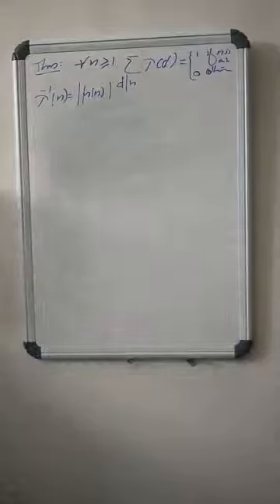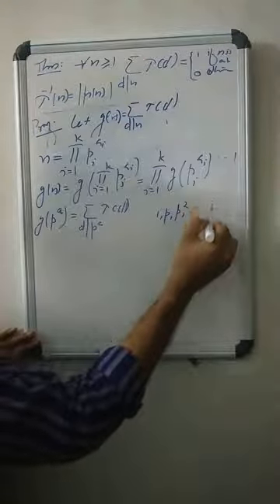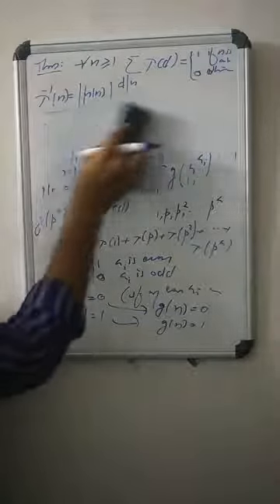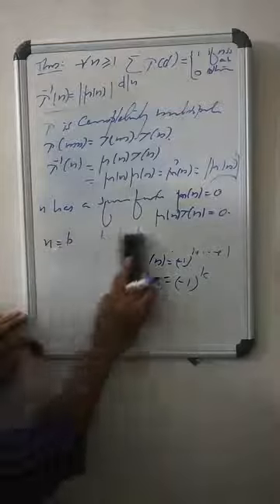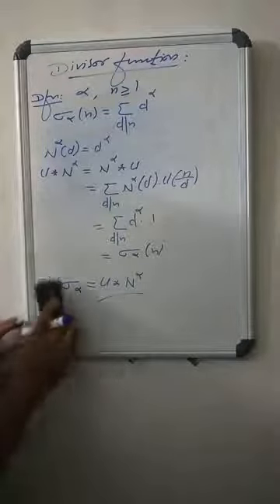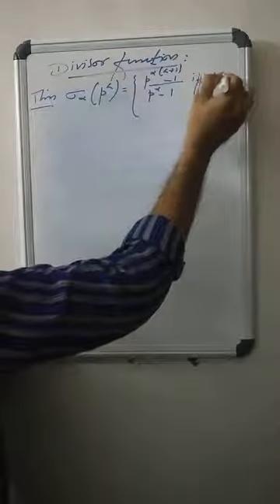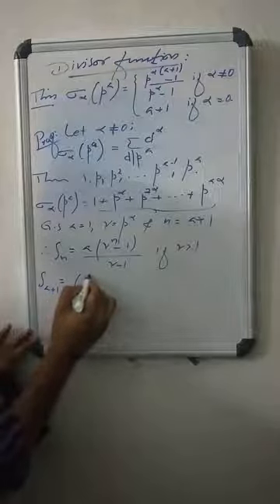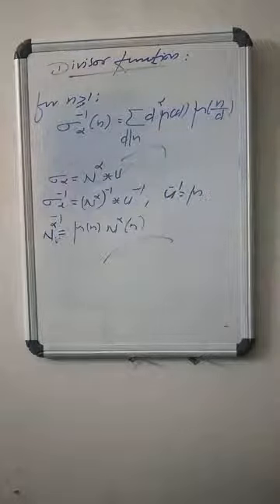Analytic Number Theory: class-11